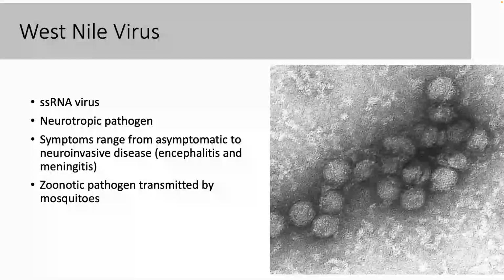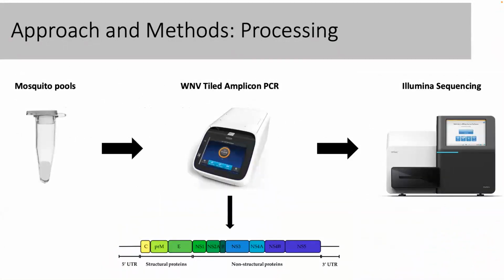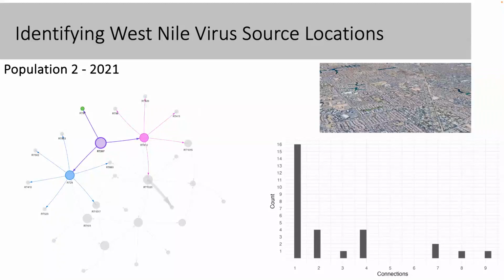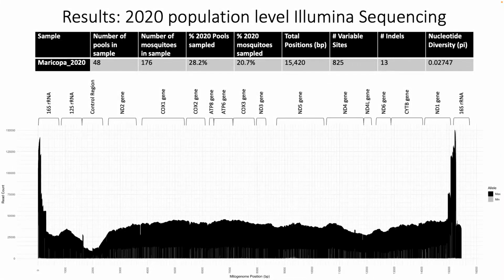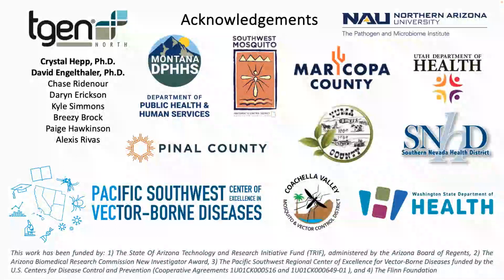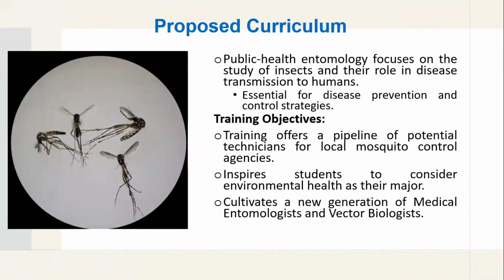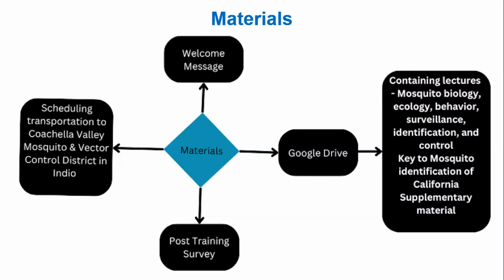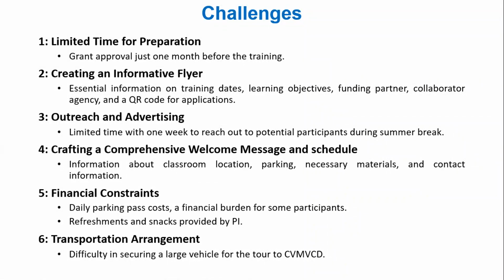PacVec Fall Seminar Series 2023 - 10/31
1:35:  "Genomic surveillance of West Nile virus and its vector: Culex quinquefasciatus, in the southwest United States" - Zachary Barrand, Northern Arizona University

31:40: “Training STEM students in mosquito surveillance and identification” - Abdoulaye Aziz Zerbo & Mayra Espinoza, California State University, San Bernardino